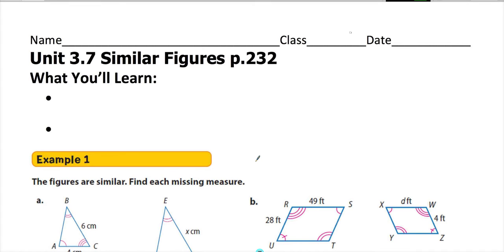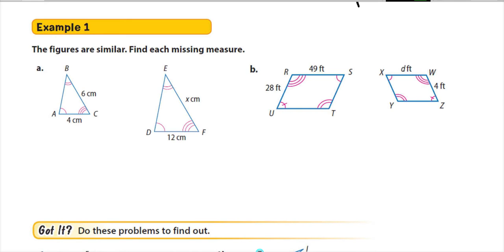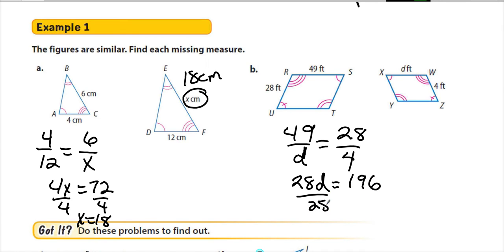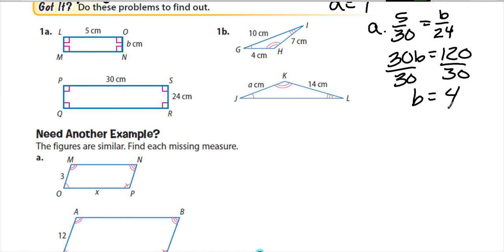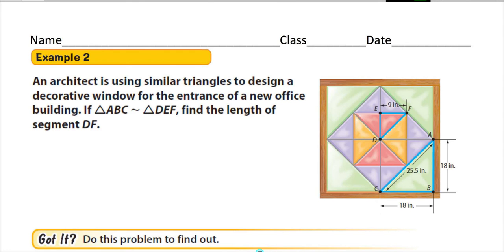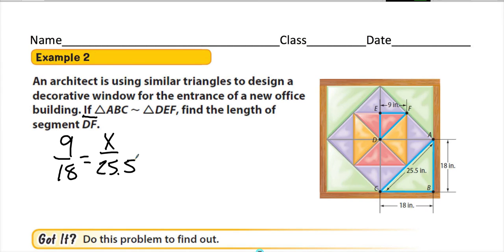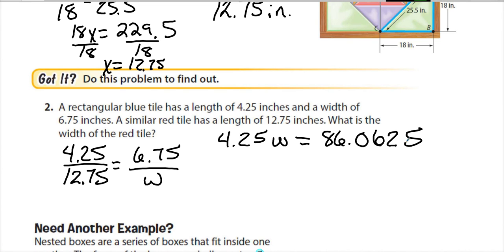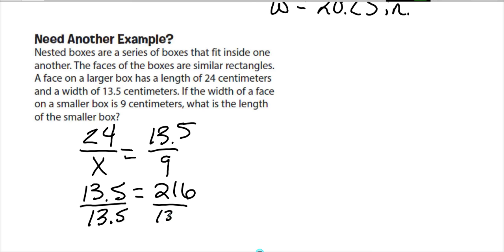3.7 Simliar Figures